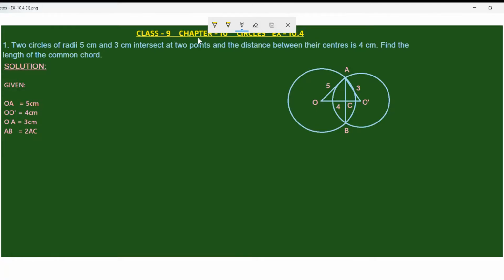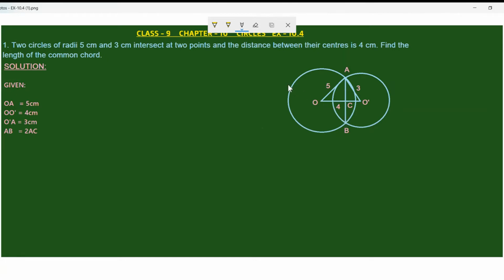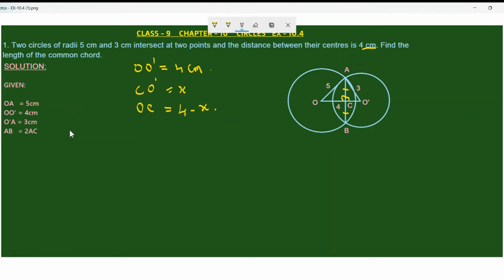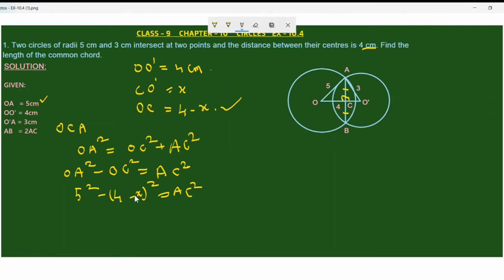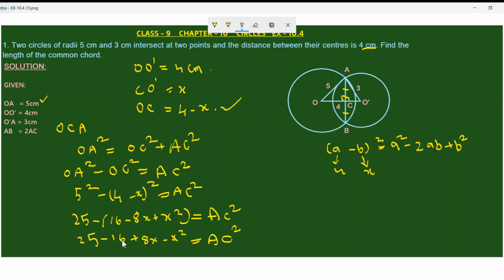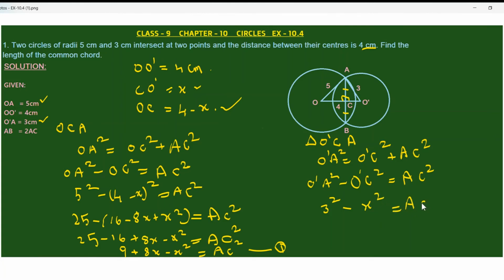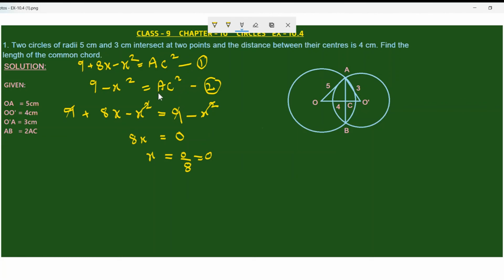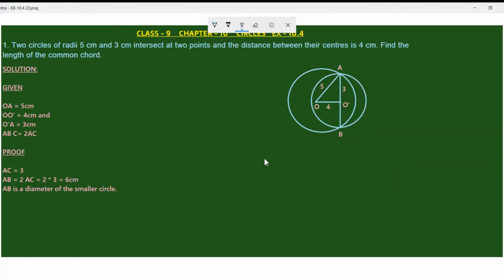EX-10.4(Q-1) CHAPTER - 10 (CIRCLES) CLASS - 9/CBSE/NCERT BY BANU KAMARAJ